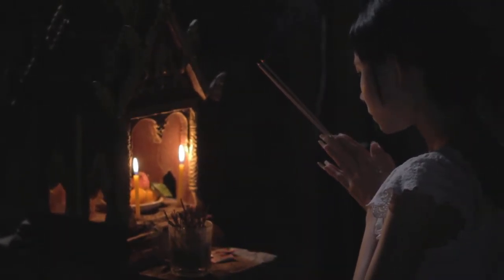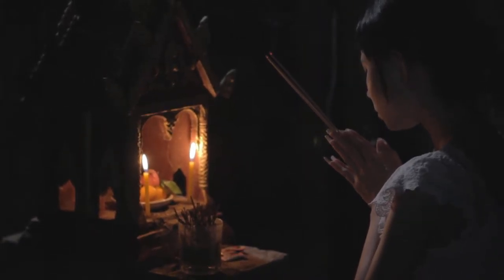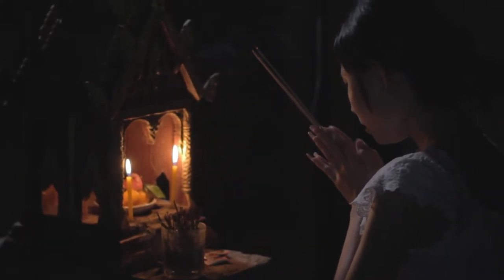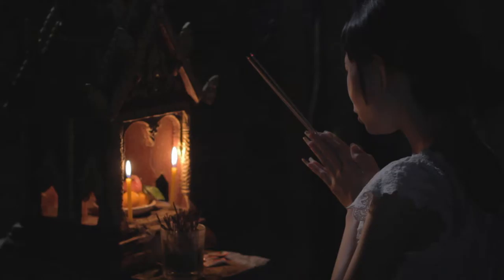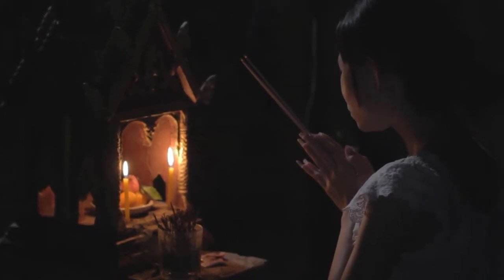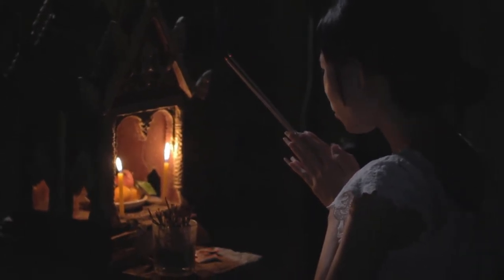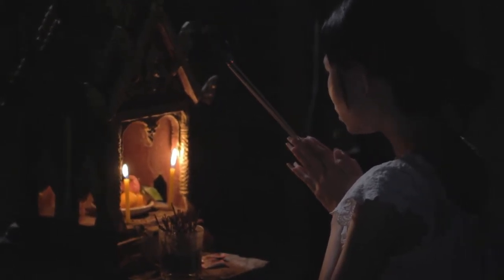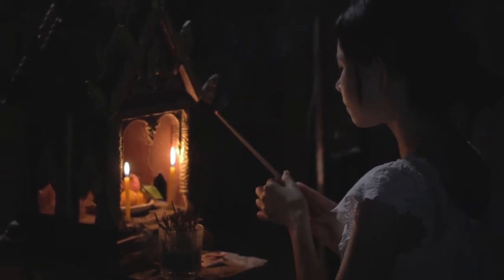067A2 Chanthaly Open Source Project Footage